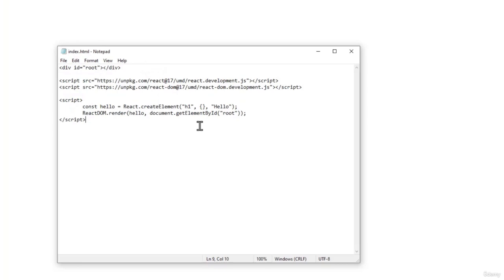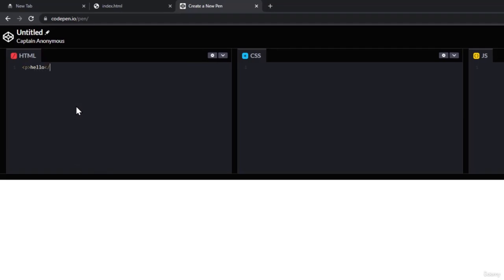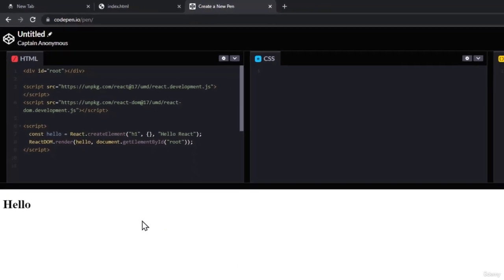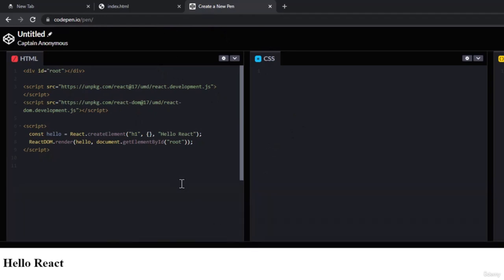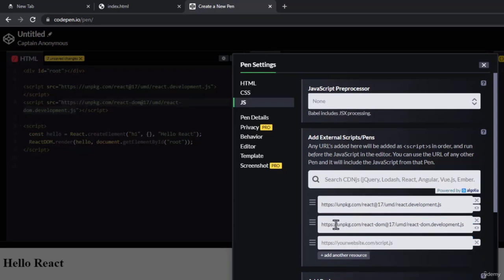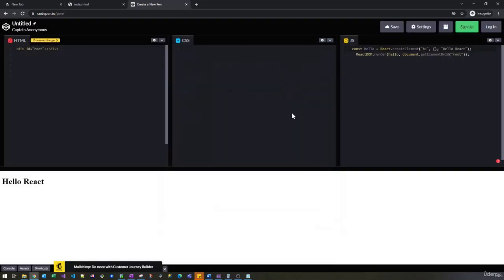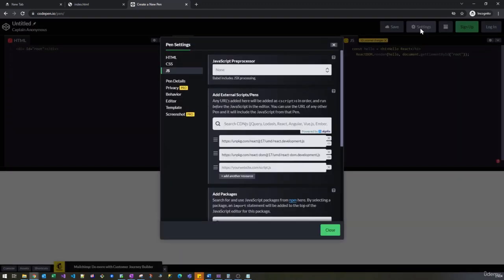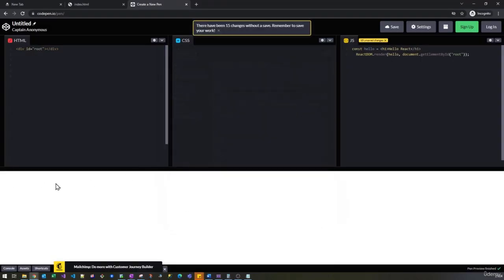frontent 06 004 Code Pen